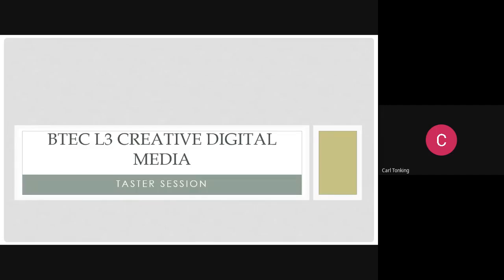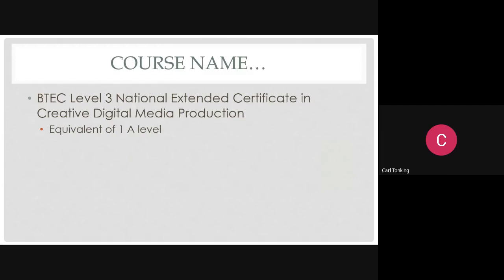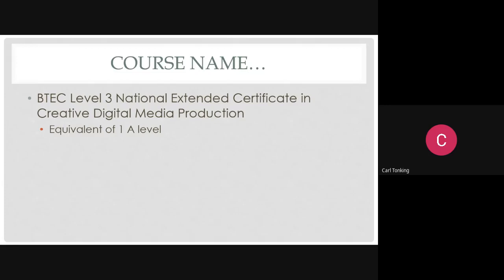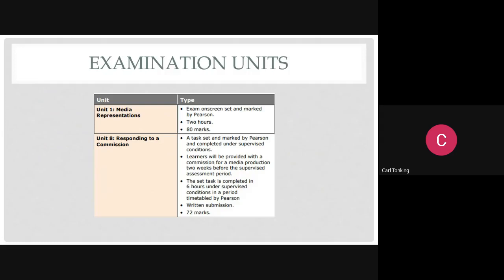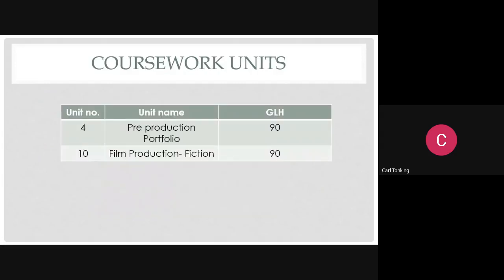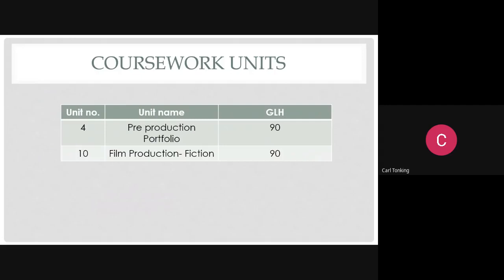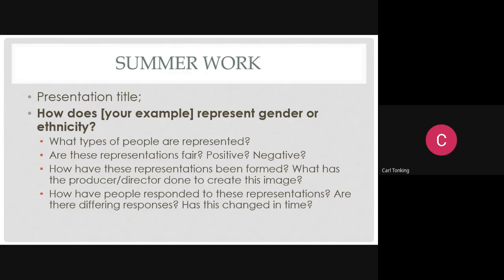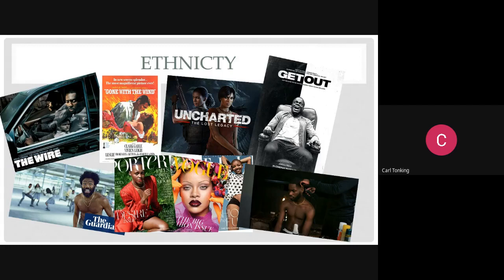Media BTEC Level 3 Sixth Form induction day session